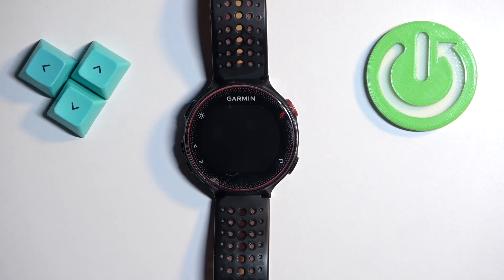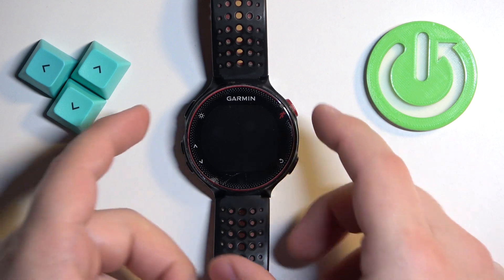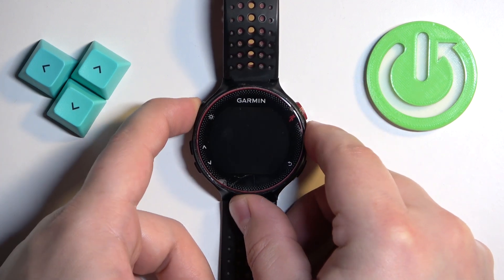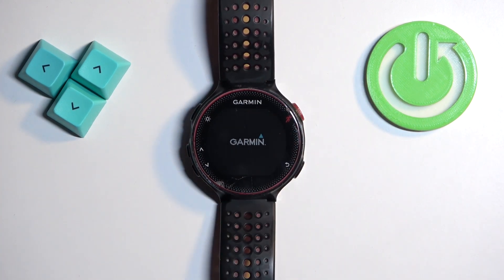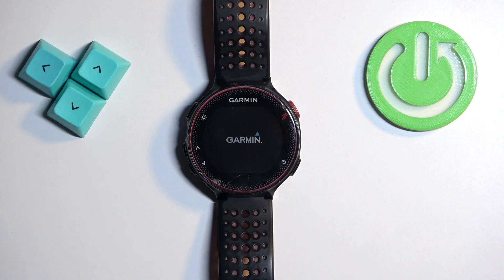How to Turn On Garmin Forerunner 235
Find out more:
Discover how to turn on your Garmin Forerunner 235 with ease using this simple tutorial. Whether you're gearing up for a run or starting your day, powering on your Forerunner 235 is a straightforward process. This guide provides step-by-step instructions on activating your device and accessing its features. Follow these easy steps to ensure your Forerunner 235 is ready to track your activities and keep you informed throughout the day.

What is the initial startup process for a new Garmin Forerunner 235?
Can I power on my Forerunner 235 directly from sleep mode?
Is there a specific button combination to turn on my Forerunner 235?
Will my Forerunner 235 display any startup messages or prompts when powering on?
How long does it typically take for the Forerunner 235 to power on and be ready for use?